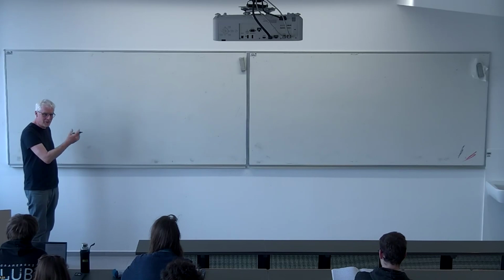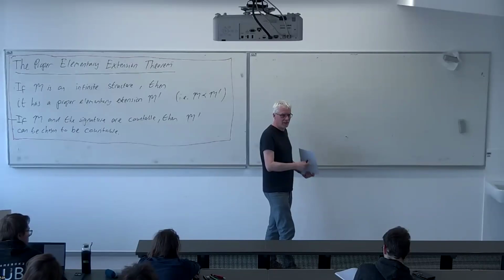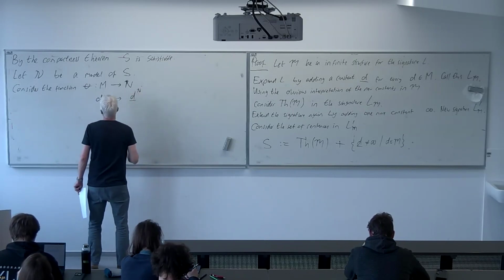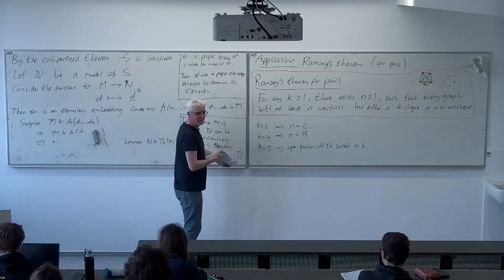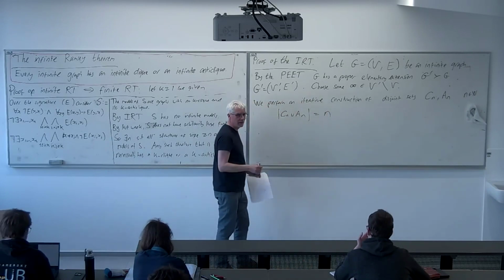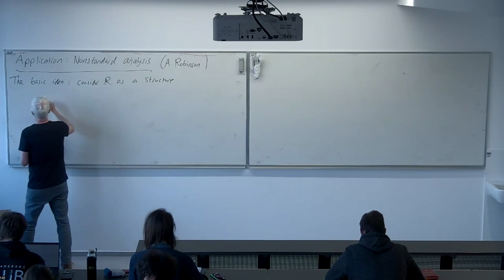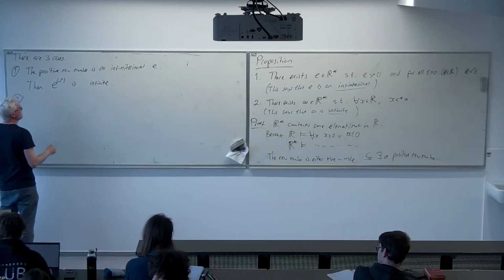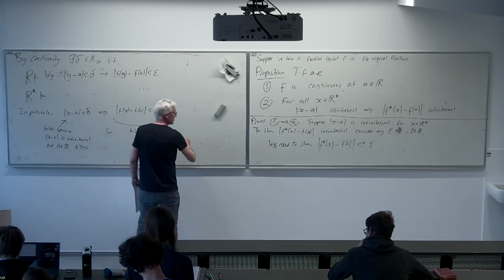Logika (2024-25): Predavanje 8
Elementary embeddings, substructures and extensions recalled. The proper elementary extension theorem and the related upward Löwenheim-Skolem theorem. Proof of the proper elementary extension theorem. Application 1: proof of Ramsey's theorem for pairs via a nonstandard proof of the infinite Ramsey theorem. Application 2: proper elementary extensions of the reals as a foundation for infinitesimal-based analysis. The existence of infinitesimals.  The characterisation of continuity by infinitesimals.